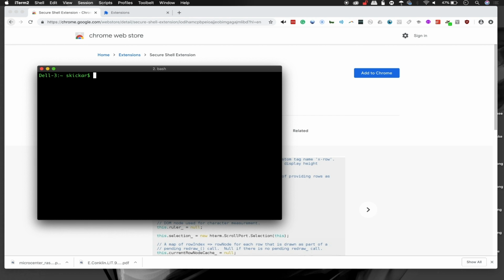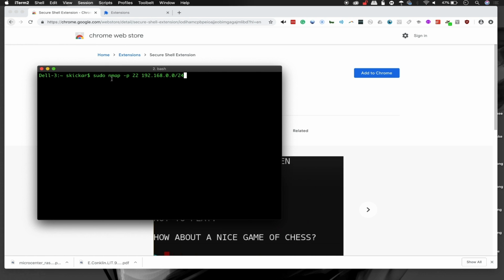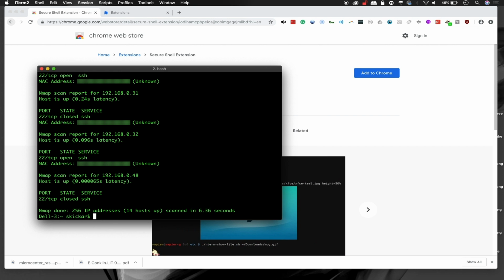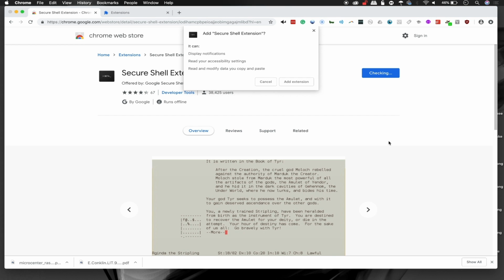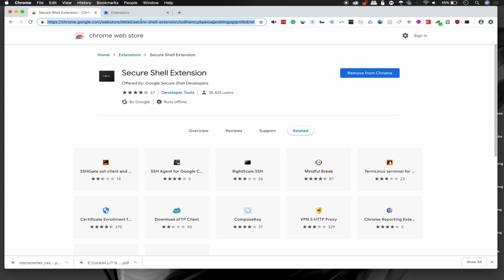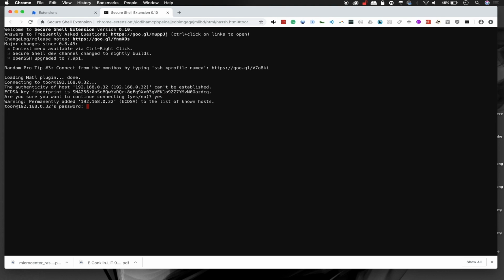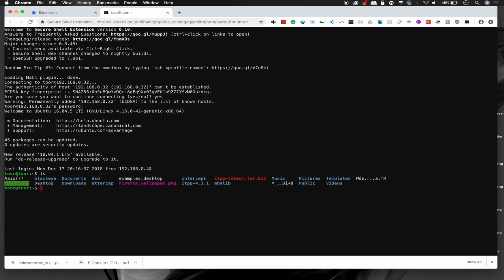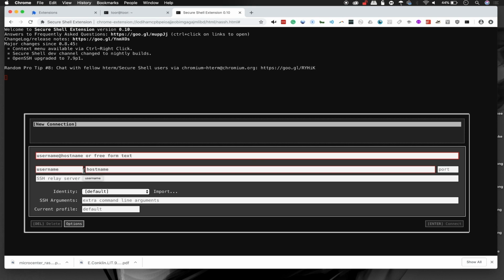SSH into Remote Devices on Chrome with the Secure Shell Extension [Tutorial]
How to Remotely Control Devices through SSH in Google Chrome

When direct access to your devices isn't a possibility, having an alternative is always key. Today, we'll show you how to securely connect to a remote device through the Chrome browser using the Secure Shell extension on this episode of Cyber Weapons Lab.

While there are actually different versions of the Chrome Secure Shell — the browser extension and Chrome app — we'll be using the extension version since any computer running Chrome can use it. The app can also be installed on any computer, but it's recommended for Chrome OS users only.